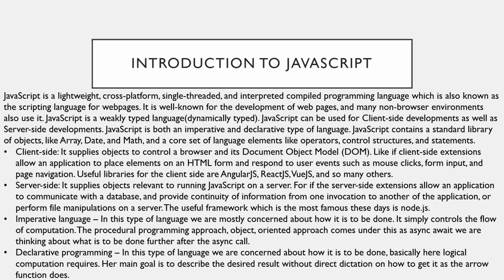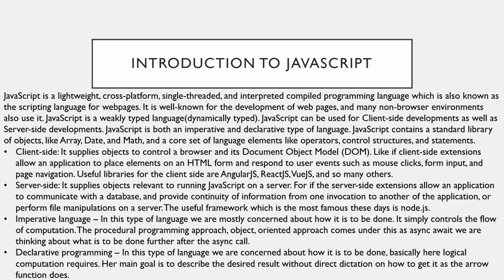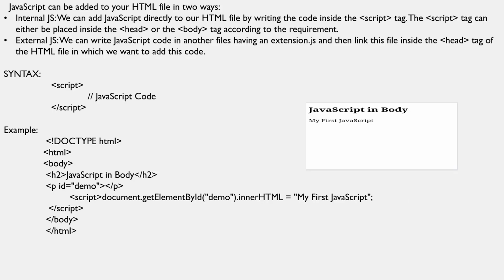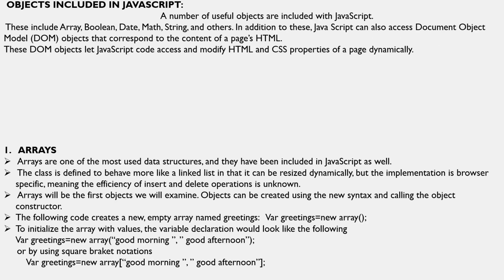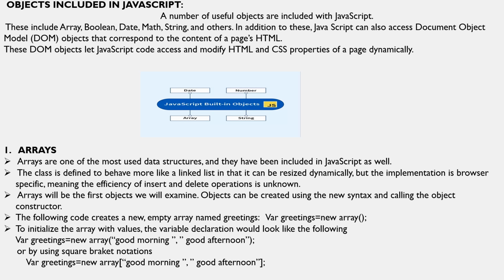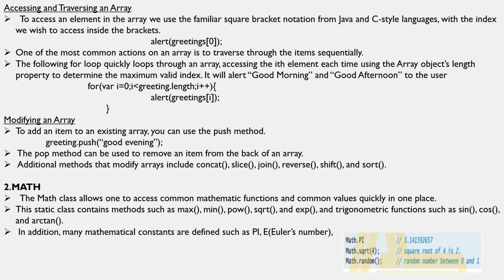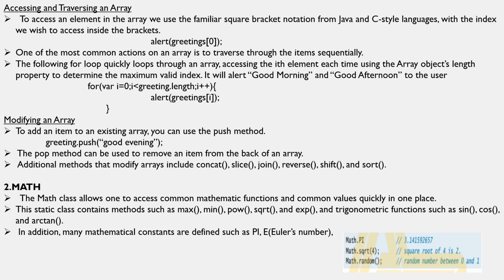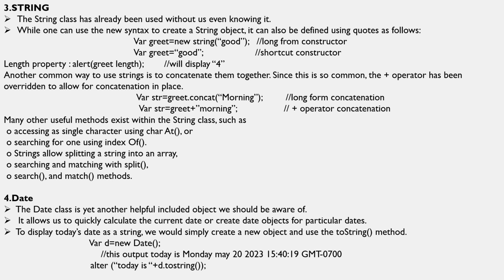18CS63||objects included in javascript